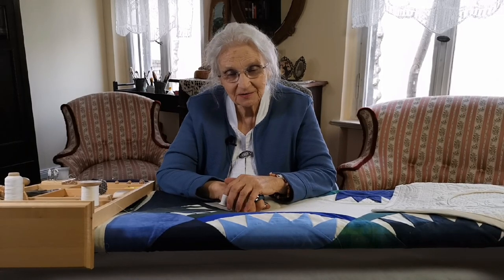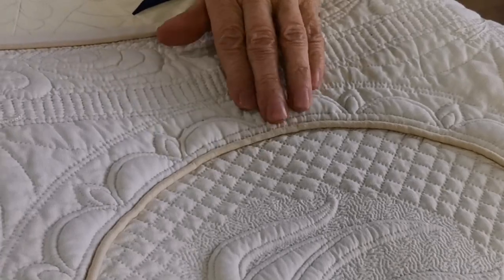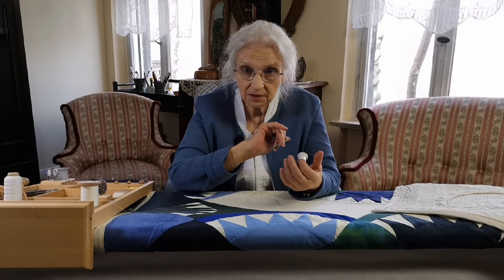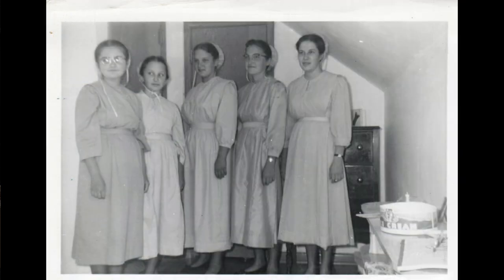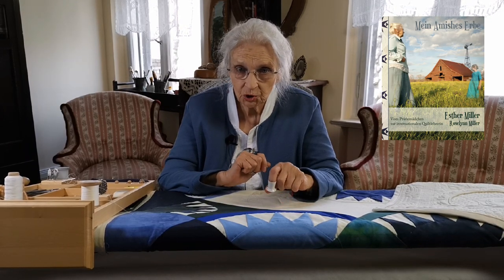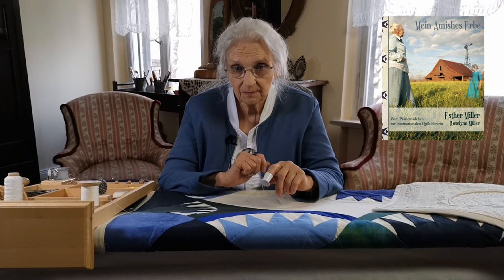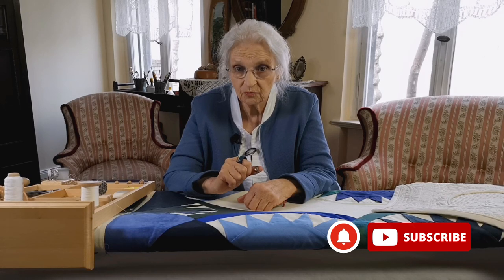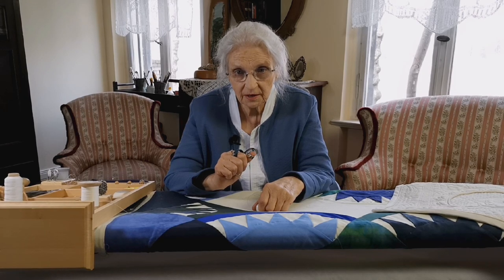How to Hand Quilt like Esther Miller ~ Introduction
Introduction to the Series:  Learn to Hand Quilt like Esther Miller.
Esther invites you to learn how to quilt as finely and evenly as she does.  Building on the Amish hand quilting technique she learned at four years of age, Esther further developed and refined her technique over the past 70 years. Now you can share in her knowledge and experience.

Frame: Jems Frame Love Maple
Thimble: Roxanne's Thimble
Thumb thimble: Ted's Thumb Thimble
Needles: Roxanne's betweens #11

Thread: YLI
Needleslide by MillersQuilting